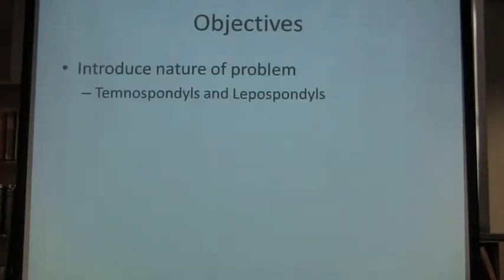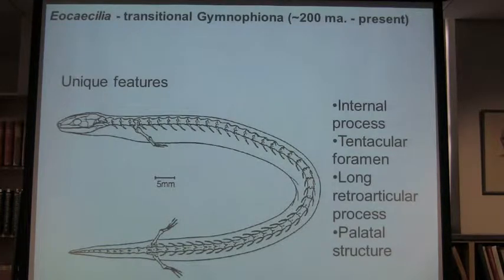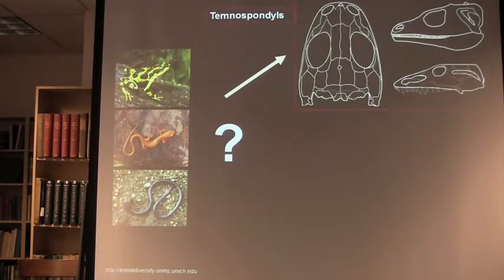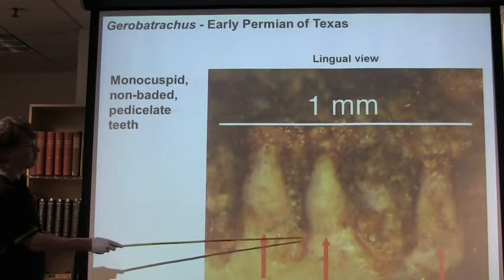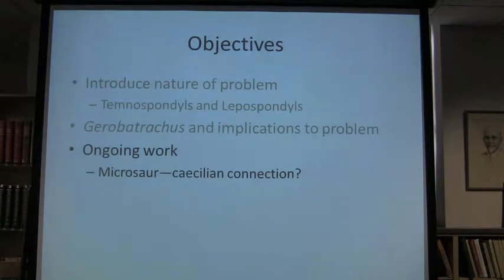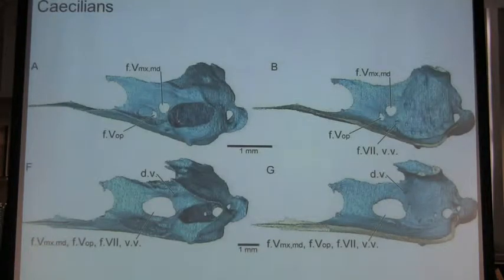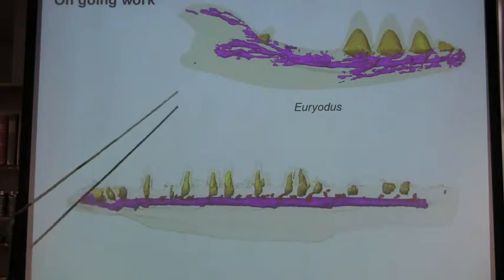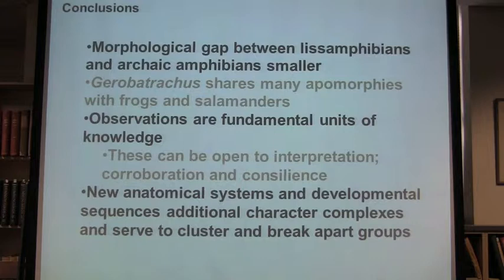Jason Anderson- March 20,2013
"How 3D Morphology is Impacting the Lissamphibian Origin Problem:  Associate Professor of Veterinary Anatomy, University of Calgary